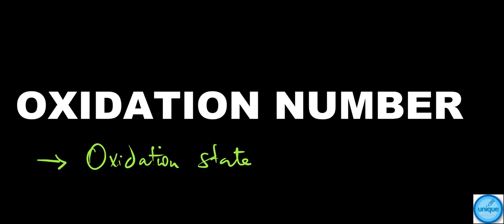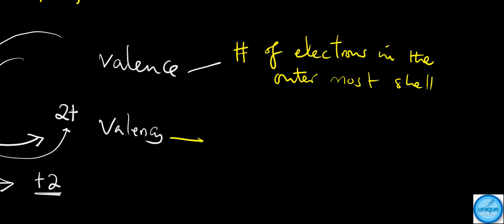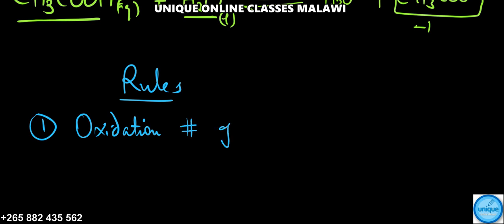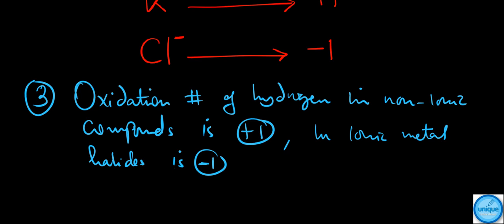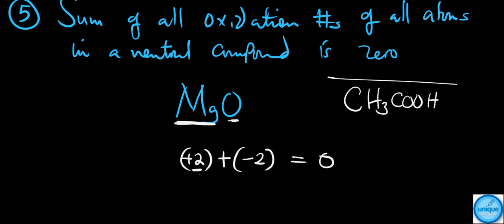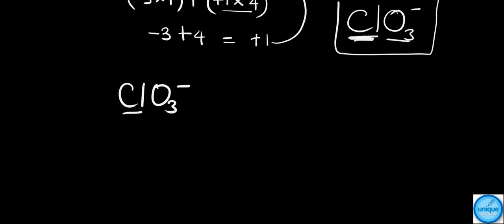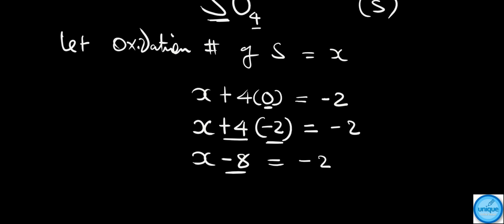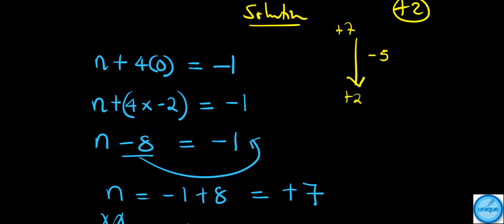Form 4 Chemistry - REDOX reactions (oxidation number full video)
In this video am defining the term oxidation number and explaining some of the rules involved in assigning oxidation number of differents elements. I'm also explaining the difference between the valence and valency of elements.